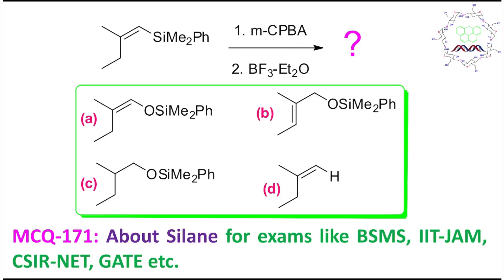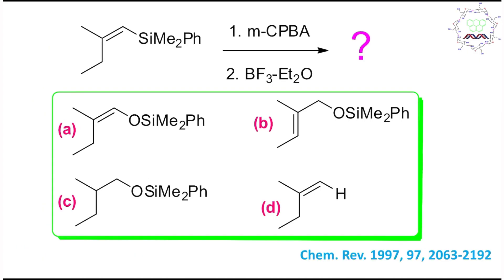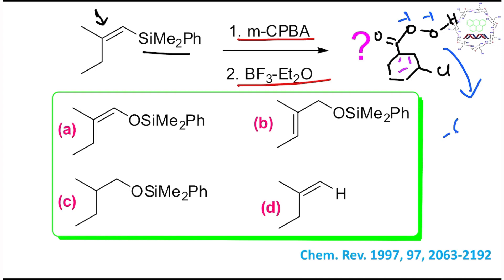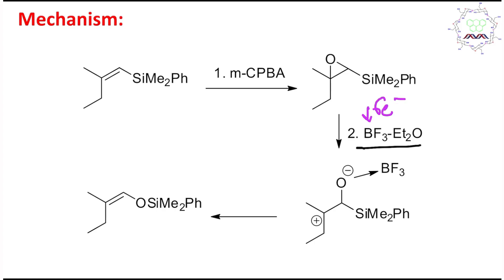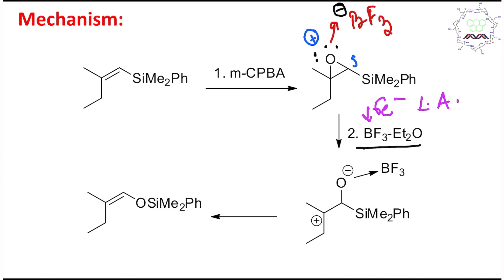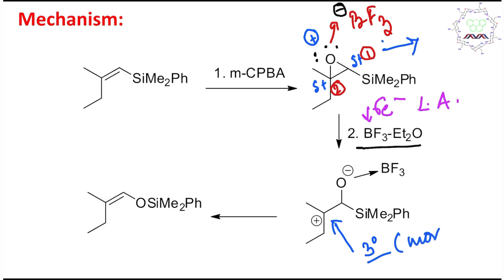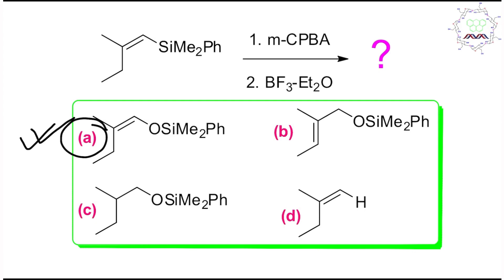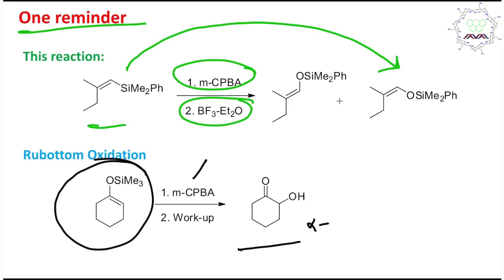MCQ-171: About Silane and Peroxy acid by Dr. Tanmoy Biswas (Chemistry : The Mystery of Molecules).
In this lecture, I have discussed a MCQ (171) about the reaction of Silane and Peroxy acid. Initially, the alkene reacted with peroxy acid and produces epoxide. Subsequently, the epoxide undergoes rearrangement to produce silyl enol ether. I have explained the reaction mechanism briefly. This video is a summary kinds of which will help you to understand the chemistry in shorter time. I believe such kinds of question-answer discussion may be useful for exams like BSMS, B.Sc, M.Sc, CSIR-NET, GATE, IIT-JAM, BARC, BHU, DU, SET, CU, IISER, NISER, NIPER, IISc etc., or bachelor and master degree equivalent exams in chemistry. Audiences are requested to watch them.

For "Rubottom oxidation (Silyl enol ether to alpha hydroxyl ketone) by Dr. Tanmoy Biswas." please click on the link "

For "MCQ-170: About Silane and base by Dr. Tanmoy Biswas (Chemistry : The Mystery of Molecules)." please click on the link "

For "Prilezhaev Reaction: Epoxidation of alkene by peroxy acid (like m-CPBA): Mechanism and examples." please click on the link "

For "MCQ-171: About Silane and Epoxide by Dr. Tanmoy Biswas (Chemistry : The Mystery of Molecules)." please click on the link "